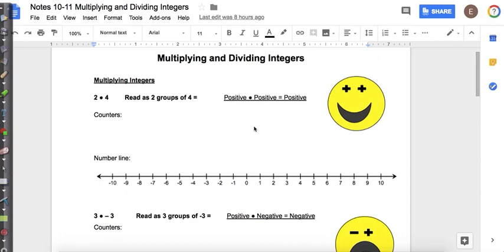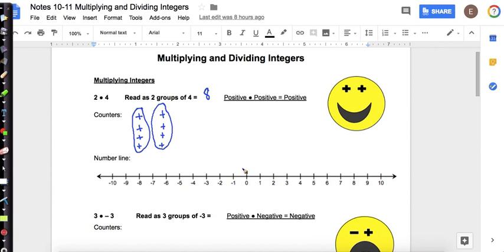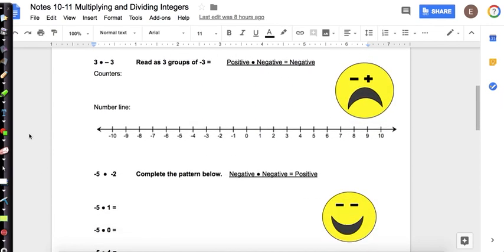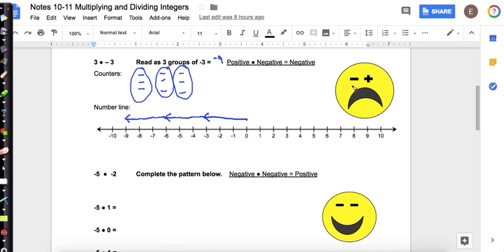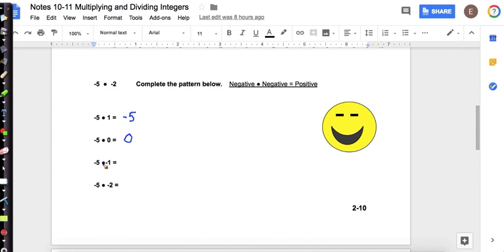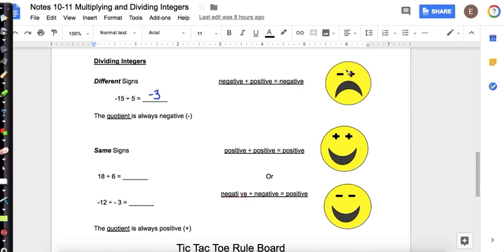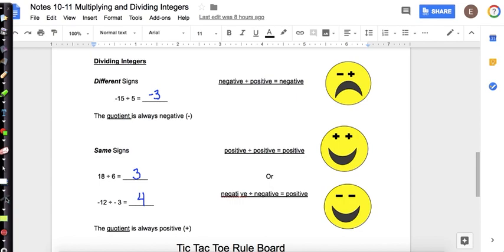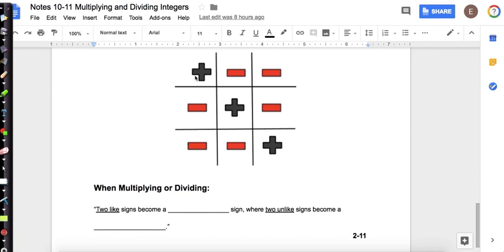Unit 2 Notes 4-5 Multiplying and Dividing Integers